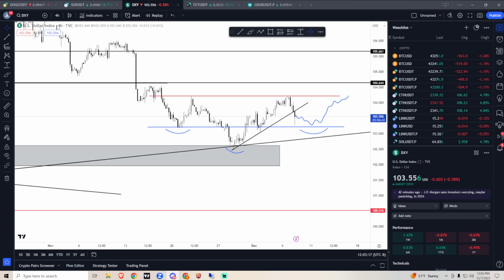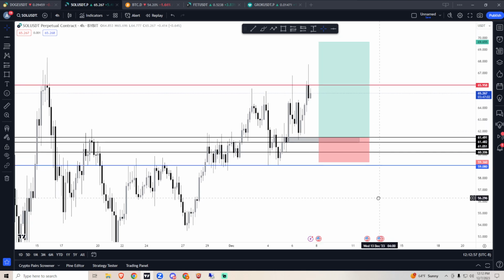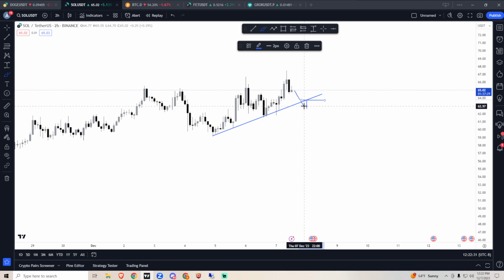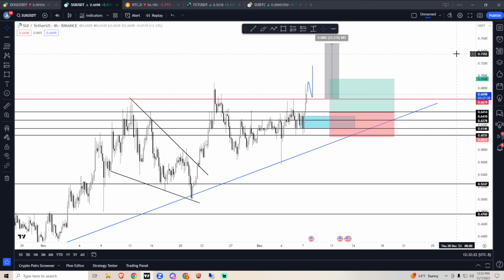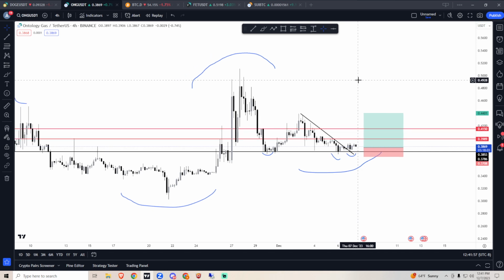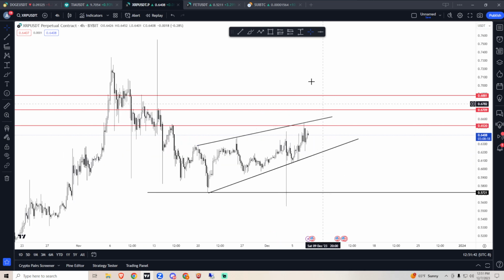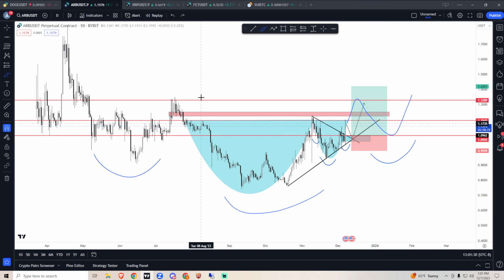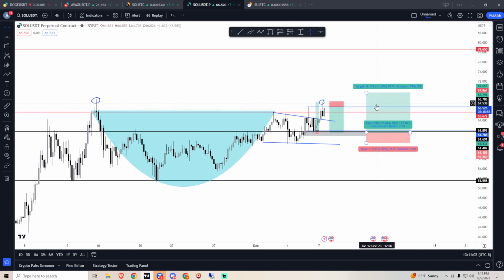Unity Academy Live Stream: Finding Entries, DCA, TP's and Stop Losses